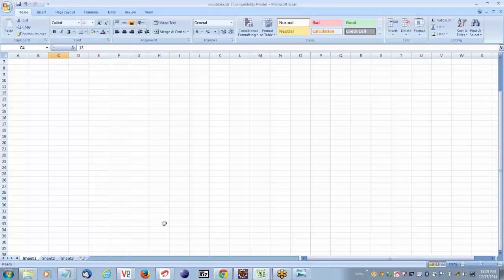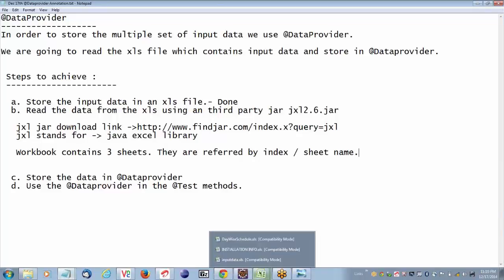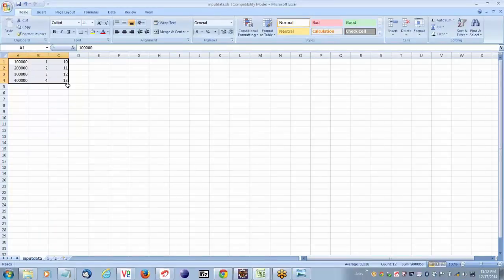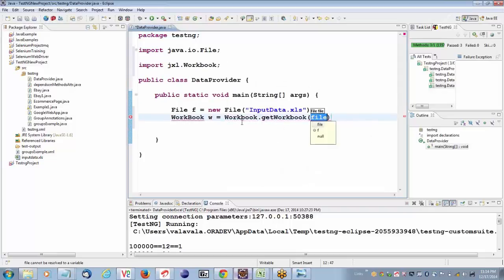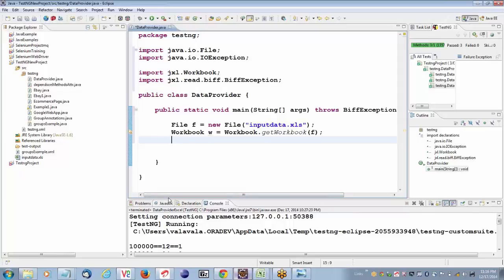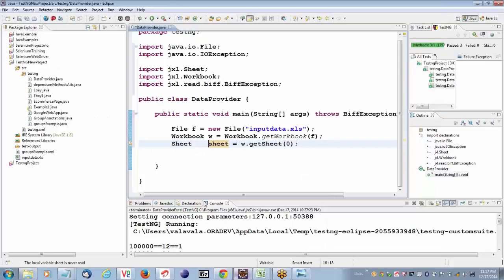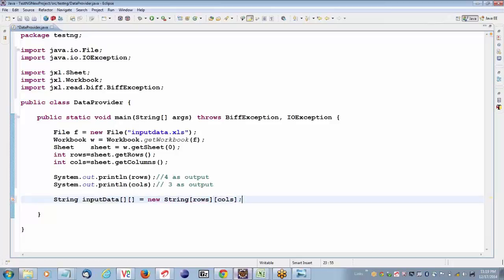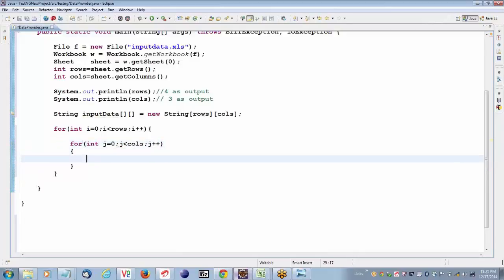Selenium Video Tutorials | Selenium Tutorial for Beginner | Selenium Tutorial Part 10 | H2K infosys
Selenium IDE:
- It is a record & playback tool which can be installed as an add-on of firefox browser.

- The recorded transactions turns into selenese commands.

- Recording & playback of transactions can only happen in Firefox browser. This acts as major drawback.

- Parameterization is possible with third party extensions.

- Management of test suites is not possible.

Selenium RC:

- Is a server which comes in API format

- Can run converted selenium scripts of Selenium IDE

- Can be used to create independent test scripts

- Can run same test scripts over different browsers - cross browser testing.

Career in Selenium?
The software industry is experiencing a massive growth. Hefty pay and many other incentives  provided in the industry are attracting many youngsters to start working in this field.With a significant increase in the people opting for Selenium, the field has become competitive and there is a reduction in the incentives to the Selenium professionals.